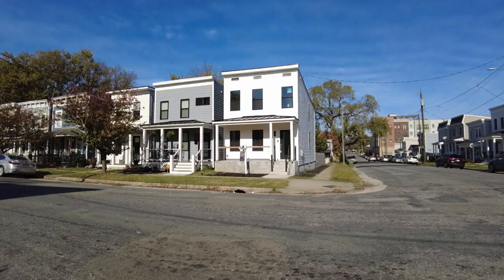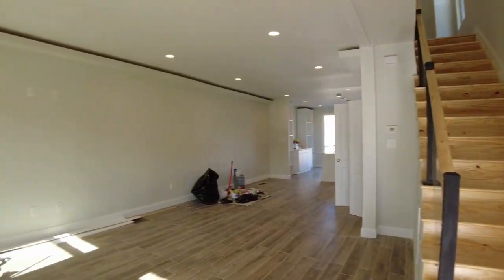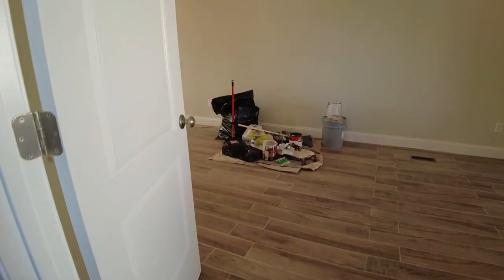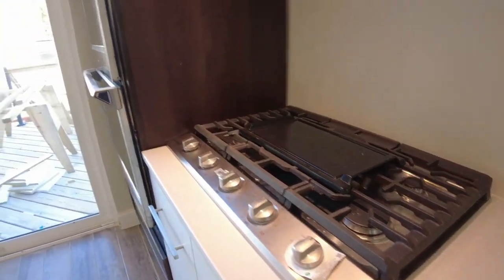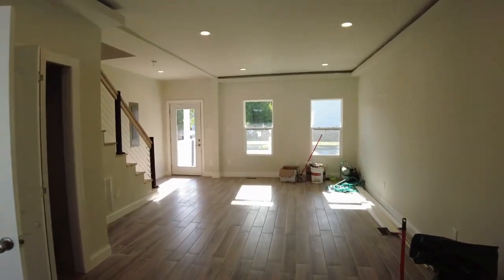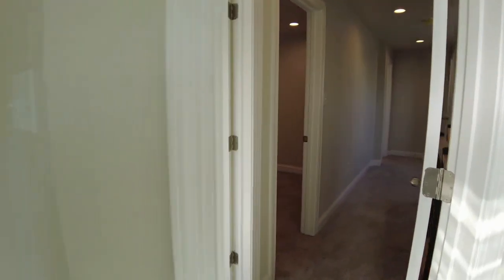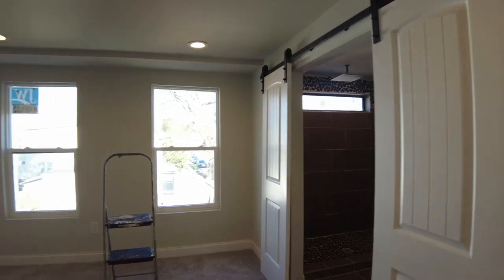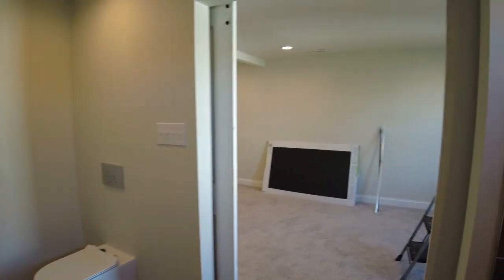TOTAL Church Hill 3 BDRM Renovation with Ultra Sleek Kitchen, Richmond, VA ++$365K++